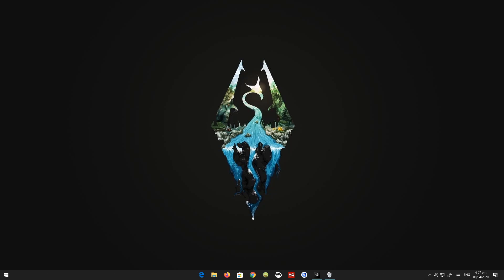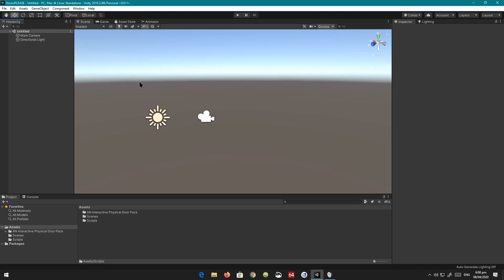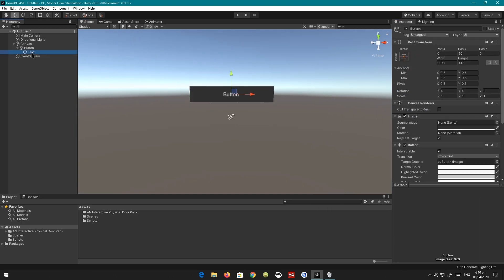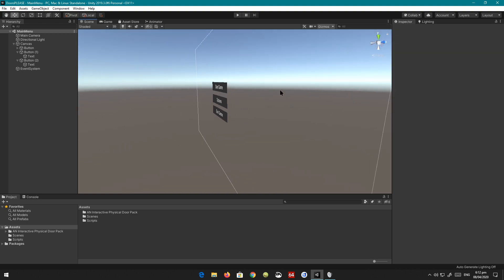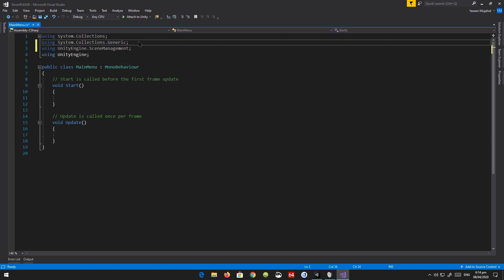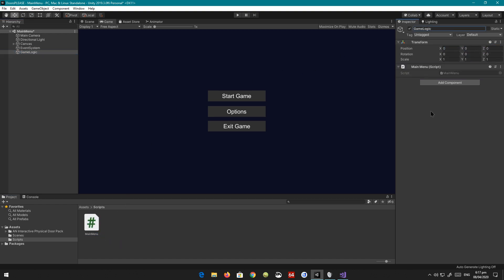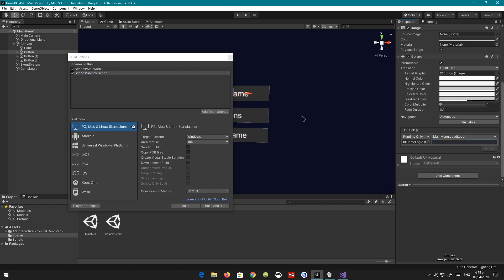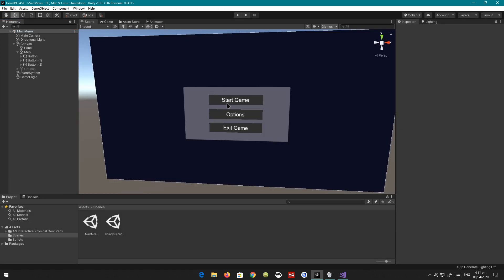Basic Main Menu - Unity 2019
More basic stuff, this time on a simple main menu system. Nothing much to it, it's more or less making use of the Button's "OnClick" events, to fire certain methods through code, or alternatively, you can change gameobject's states in the scene view.

My Rig:
╔►CPU: Intel Core i7 8700K @ 4.3GHz
╠►GPU: Gigabyte RTX 2080 8GB
╠►OS: Windows 10 Home 64 bit
╠►RAM: Corsair Vengeance DDR4 2400MHZ 3x8GB
╚►Motherboard: Z370 Aorus Gaming 5

► And all the memes, that I do not own.

tutorial series
reloading
animating
mecanim
animation
intermediate animation
state machine
state machine behaviours
aiming down sights
weapon switching
ui
basic ui
cats
accuracy
bullet spread
fixes
ai
navmesh
navigation
agent
co routine
coroutines
main menu